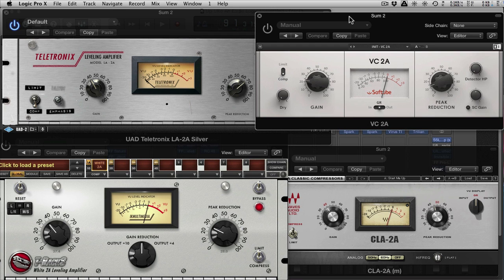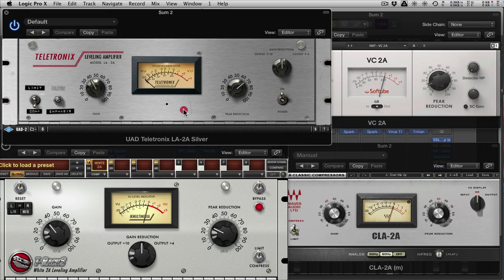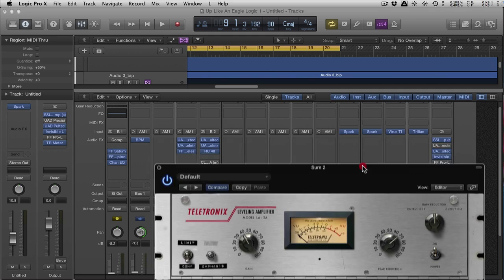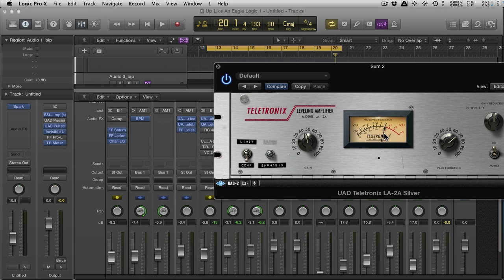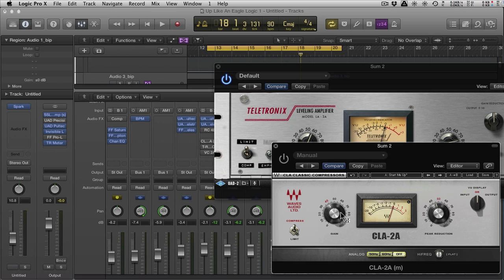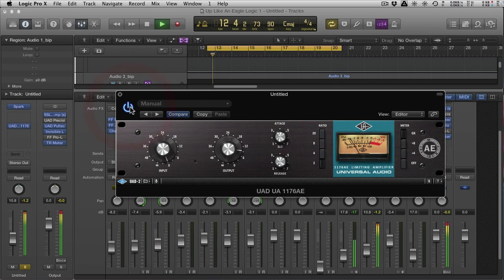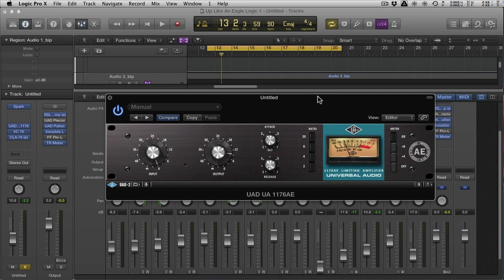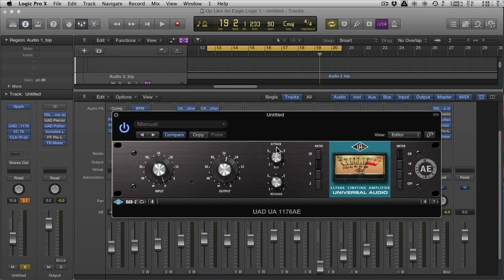Essential Classic Compressors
A good compressor is an essential workhorse effect. Virtual vintage compressors are now available for most DAWs. They're great value, and let you create pro sounding tracks inside the box. In this tutorial by Mo Volans, we'll give you an understanding of how they work.